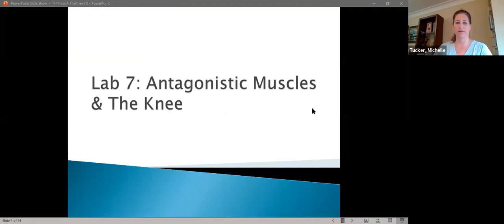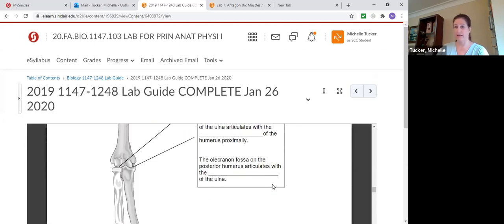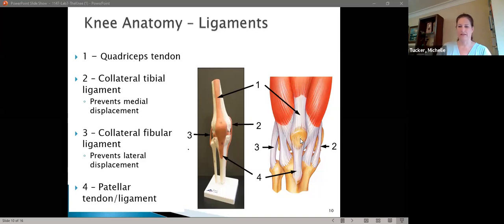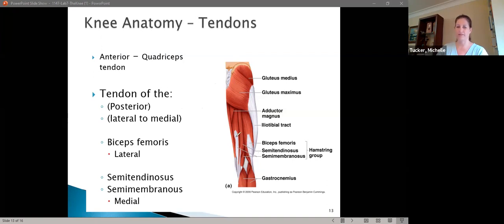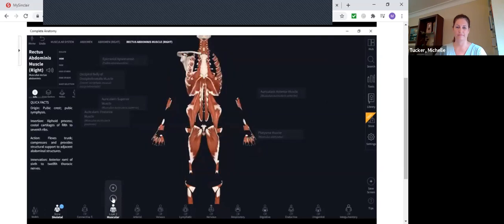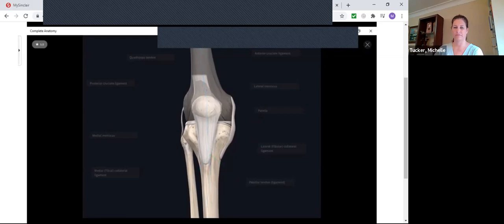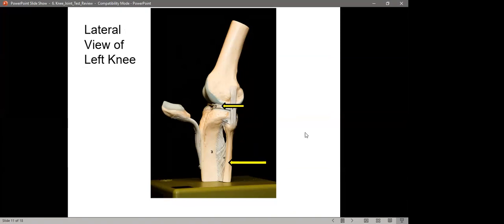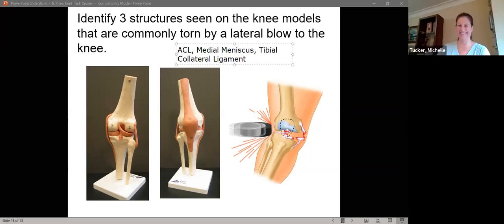BIO 1147 Antagonistic Muscles & The Knee Joint